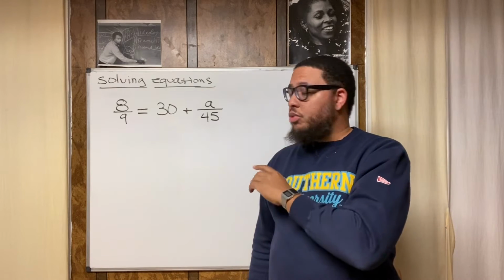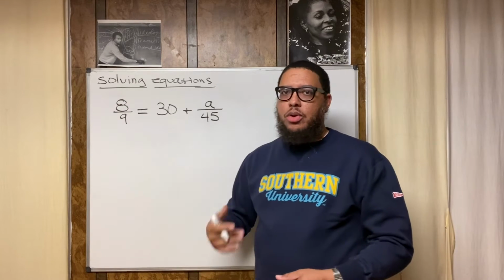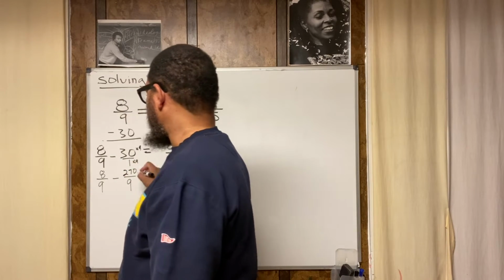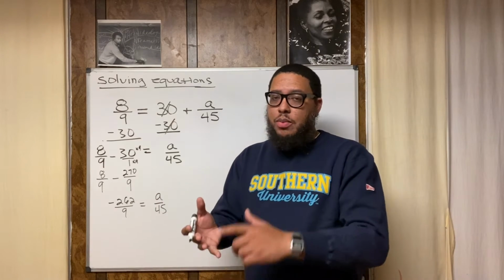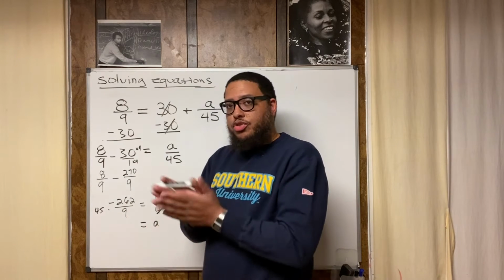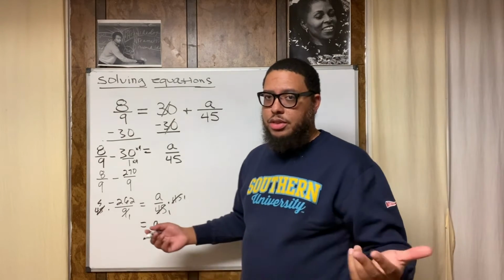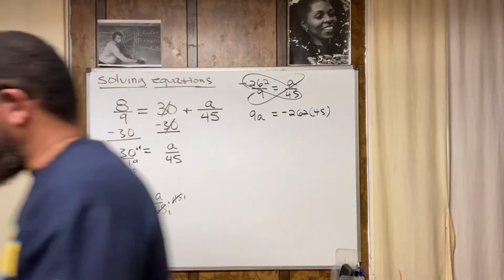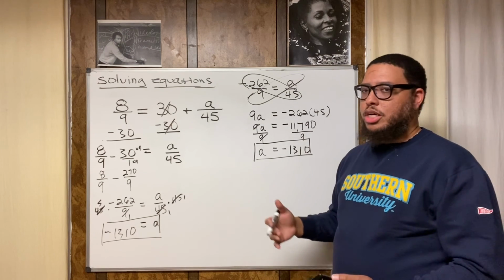Solving Equations with Fractional Coefficients (Part 2)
Professor Parker shows two more ways of solving this equation previously solved on another video.

Instead of initially clearing out the fractions, he isolates the fraction with the variable in it and creates a PROPORTION.

He first multiplies by a reciprocal to solve. Then he cross-multiplies to solve.

Histematics Connection